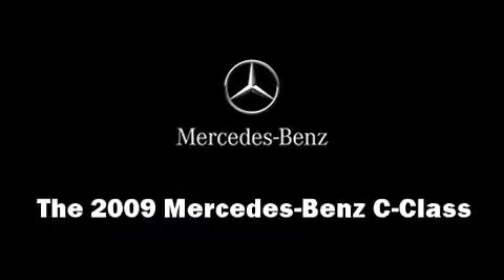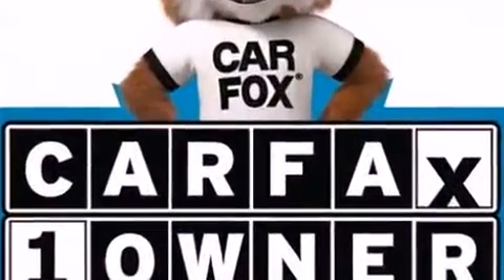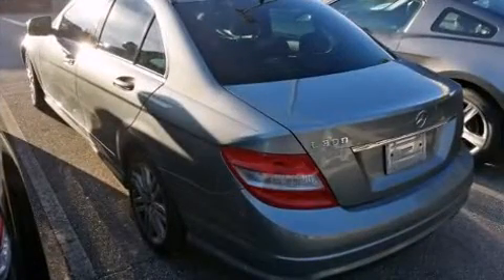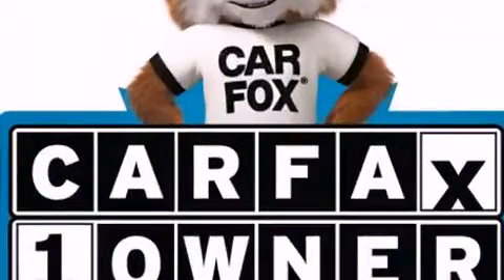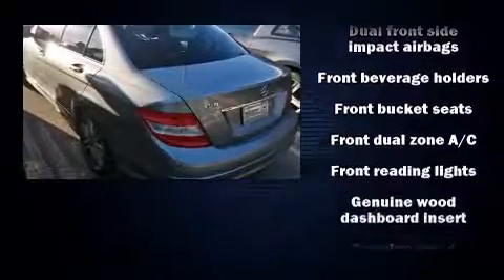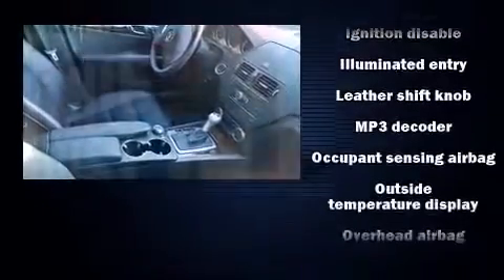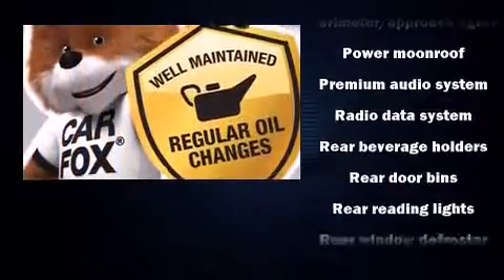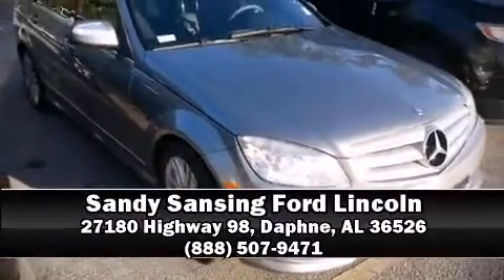2009 Mercedes-Benz C-Class C300 Luxury in Daphne, AL 36526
Come test drive this 2009 Mercedes-Benz C-Class. This 4 door, 5 passenger sedan has just over 80,000 miles. Under the hood you'll find a 6 cylinder engine with more than 200 horsepower, and for added security, dynamic Stability Control supplements the drivetrain. Comfort and convenience were prioritized within, evidenced by amenities such as: front and rear reading lights, a leather steering wheel, front fog lights, turn signal indicator mirrors, cruise control, an overhead console, and power seats. For drivers who enjoy the natural environment, a power moon roof allows an infusion of fresh air. Passengers are protected by various safety and security features, including: dual front impact airbags with occupant sensing airbag, head curtain airbags, traction control, brake assist, anti-whiplash front head restraints, a panic alarm, and 4 wheel disc brakes with ABS. This car was designed with safety in mind, allowing you to drive with even greater assurance. It also arrives with a Carfax history report, providing you peace of mind with detailed information. We offer competitive pricing, and the area's best shopping experience. Please don't hesitate to give us a call.